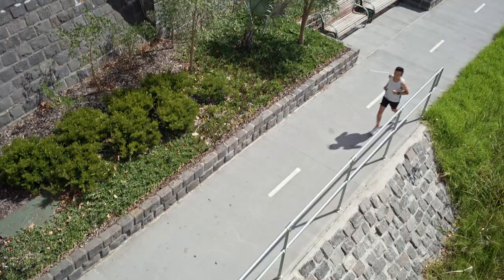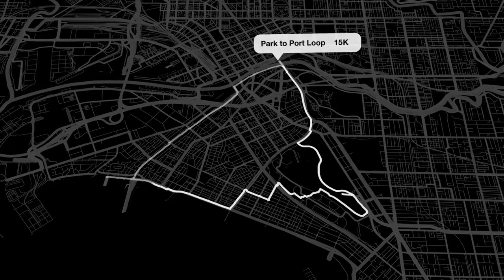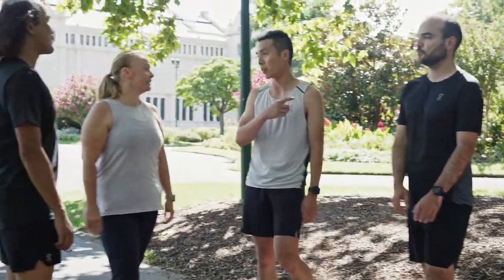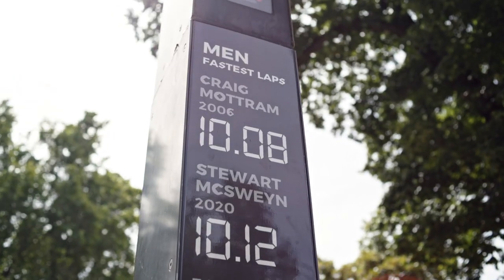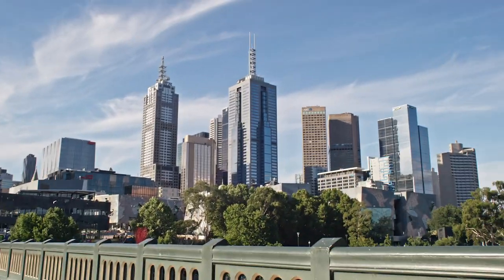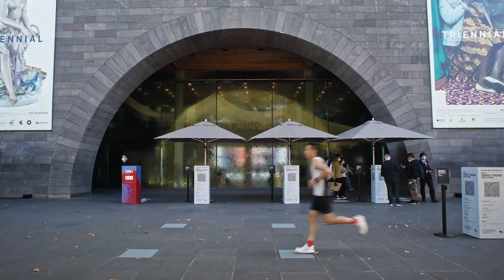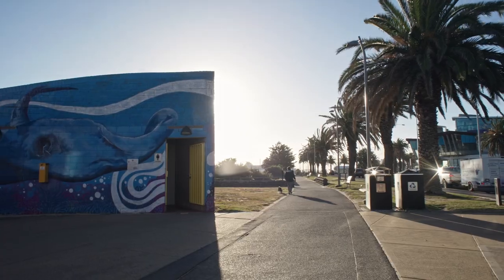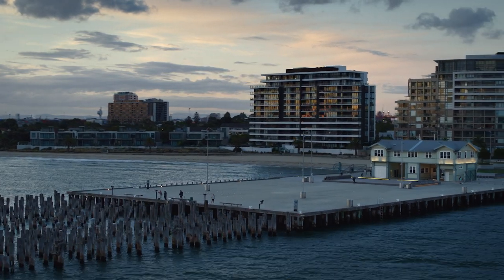On | Run The City Guide | Episode 2 - Melbourne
Melbourne routinely ranks among the world’s most liveable cities. People travel from across the globe to visit and it’s home to a vibrant street art, acres of green spaces, flavor-packed restaurants and an unforgettable skyline. Our favorite part? Its running scene. And we’ve got a local guide to point you in the right direction.

Every city has its own running routes, rules, risks and rewards. But getting to know them can take a while. So we’ve recruited a team of insiders to give you a head start. Where are the hidden gems? What do you need to watch out for? And where are the best spots to hangout post-run?